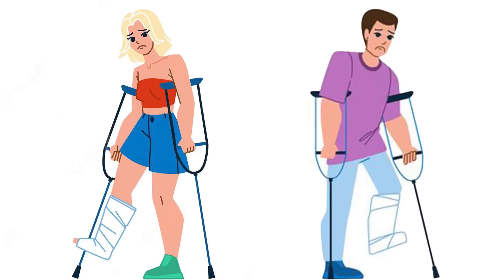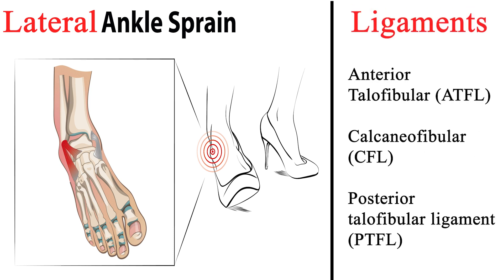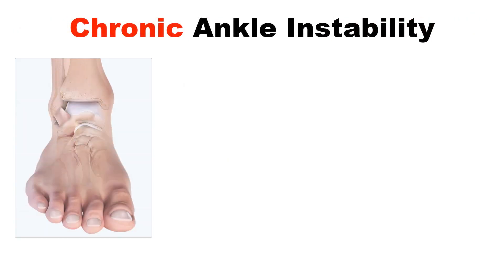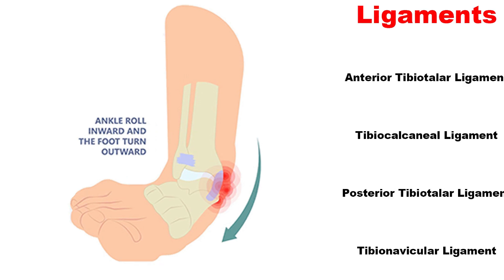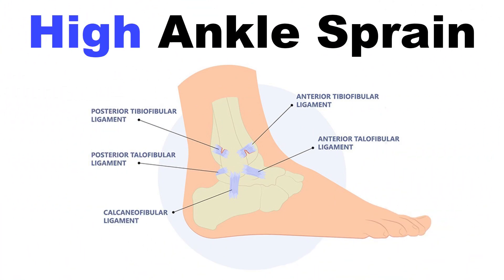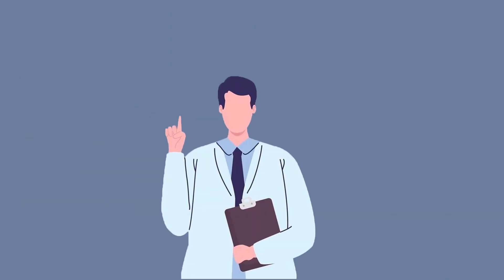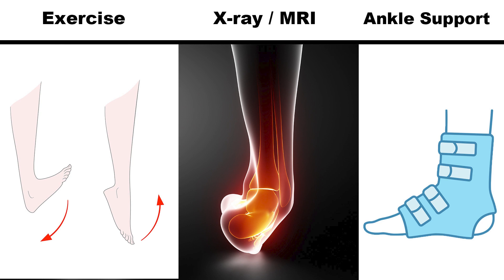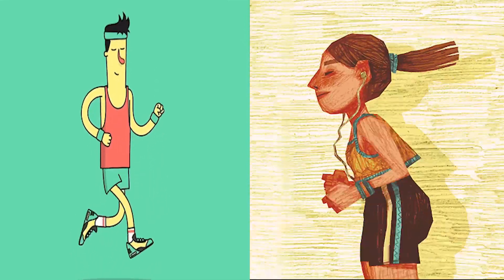Ankle Sprains - Lateral and Deltoid Ligaments, High Ankle Sprains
If you’re an athlete, you’ve got bad luck or you’re just plain clumsy, there’s a good chance you’ve had an ankle sprain or two in your life.

Lateral ankle sprains are the most common type, and result from rolling the ankle inward.  This causes the lateral ligaments that support the outer ankle to become stretched and torn.  After one of these sprains, the risk of having another one increases. Chronic ankle instability is when the ankle continues to roll and give way, a pesky condition that over time makes the ankle more vulnerable and damaged.

The same can happen to the deltoid ligaments which support the inner, medial ankle.  These ligaments are more dense and stronger than the lateral ligaments, but can be torn if the ankle is sprained in a position of externally rotated and eversion.

A third and less common injury is known as the high ankle sprain.  This results from a different mechanism of injury.  When the ankle and foot are forcefully rotated, it damages what is known as the syndesmosis, a strong and fibrous joint that is supported by ligaments.

Determining the type of sprain and ruling out the possibility of a fracture is the first step in the recovery process.  In general, you’ll want to control any swelling, use support and protection, and improve motion, strength and especially balance when the time is right.

Ankle sprains will usually get better with enough time, but there’s a chance that these injuries can hang around or rear their heads in the future if not handled appropriately.  If one of these sprains happens to you, just hold steady and stick to a good rehab plan to get you back on your feet.